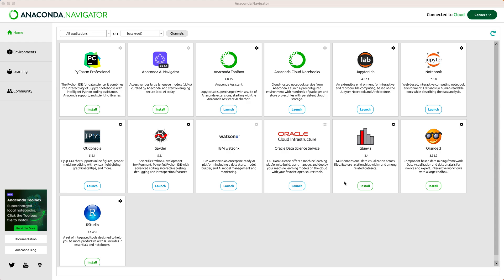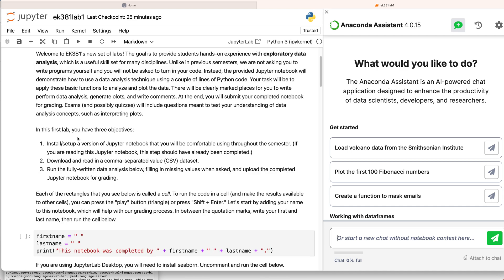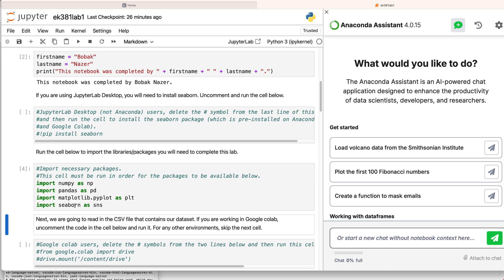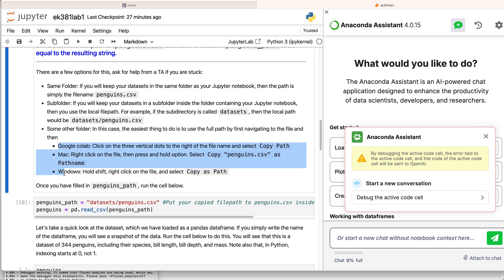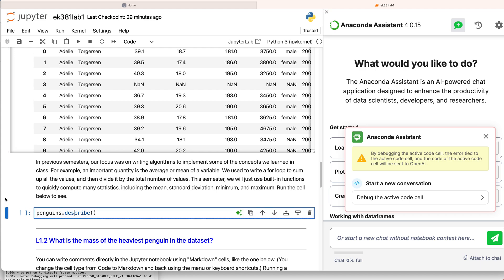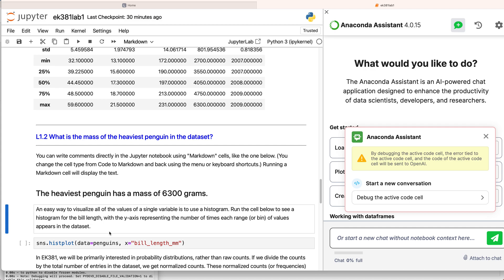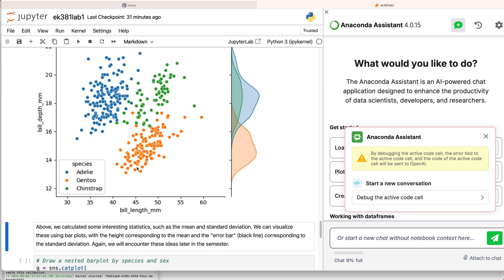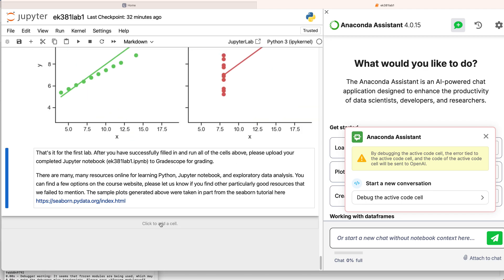EK381 Lab 1 Walkthrough Video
This video shows how to input values and run cells in a Jupyter Notebook, and may be useful to those of you who have never used Python before.